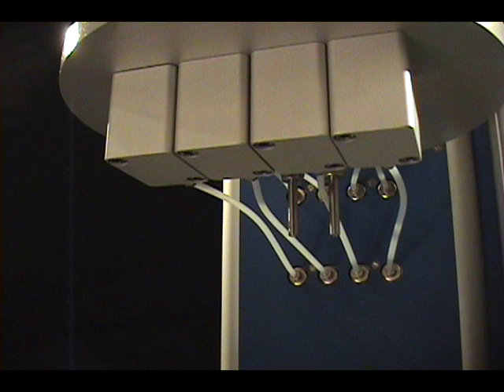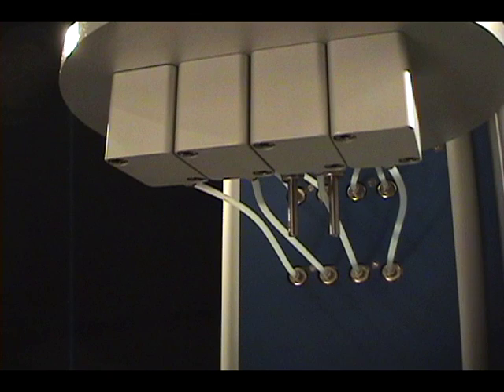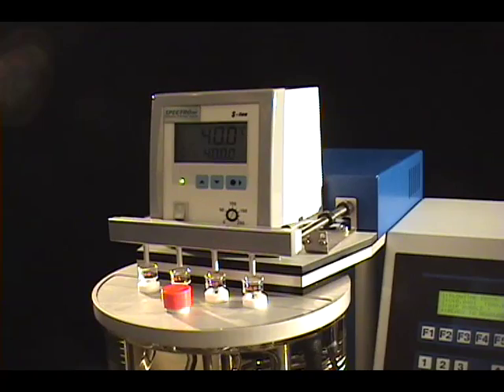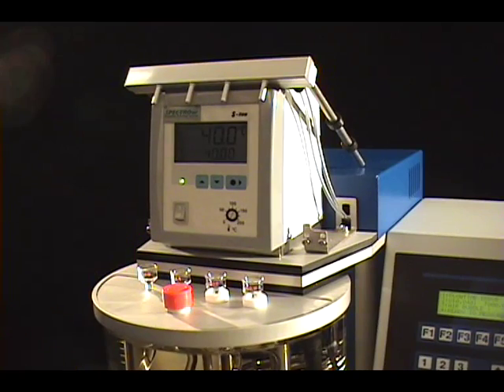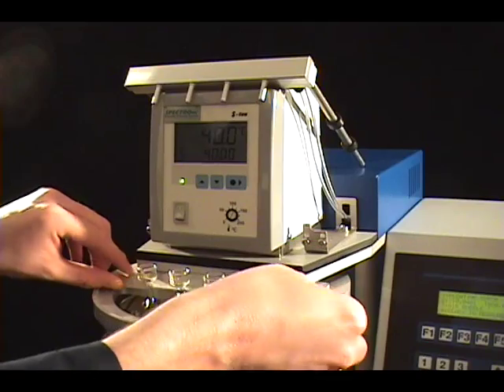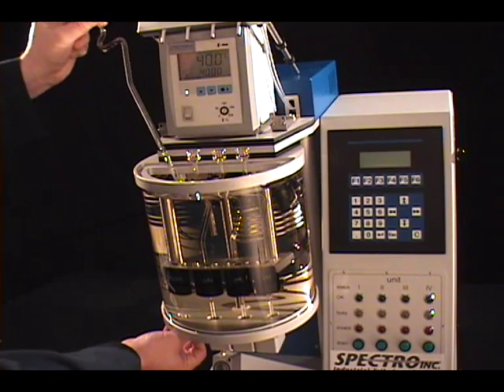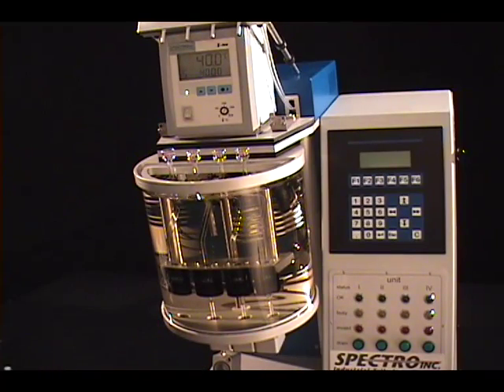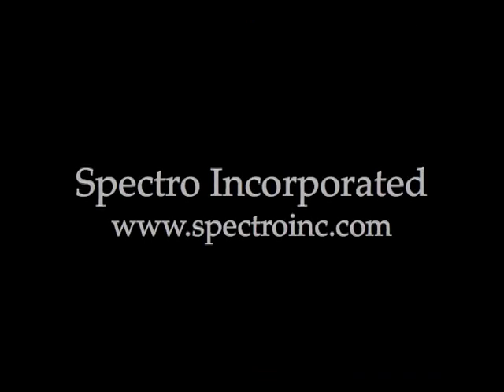Spectro-Visc Tube Replacement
How to replace a tube on the highly acurate, user-friendly Spectro-Visc.